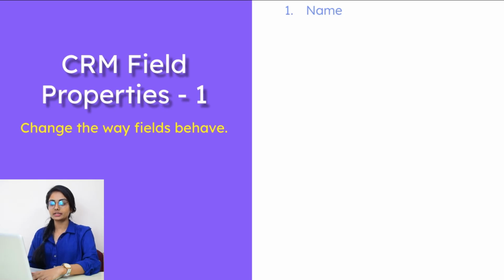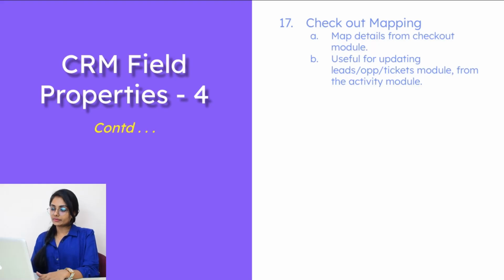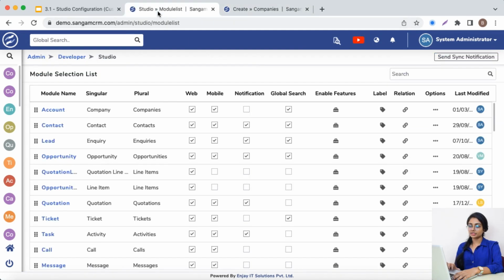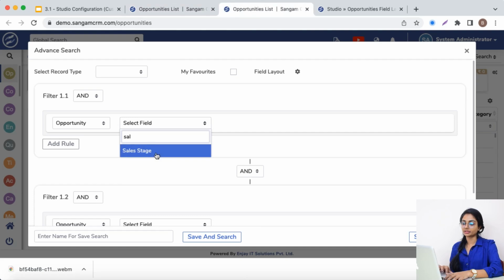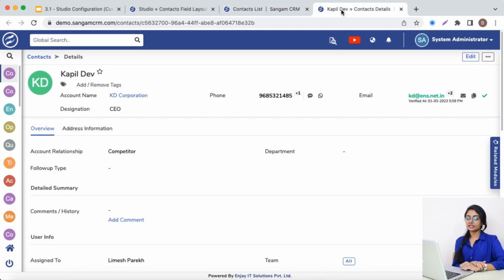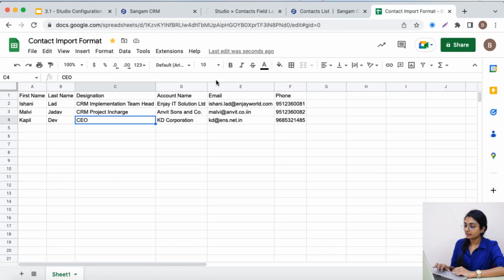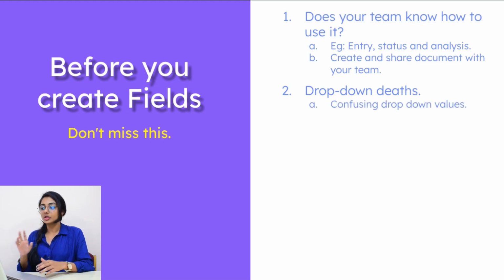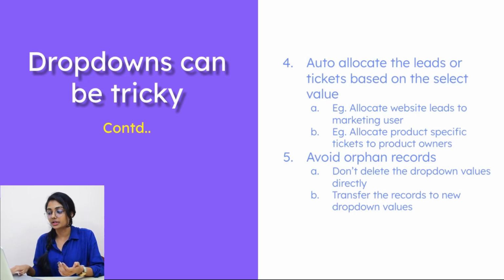3.1.5 Understanding Field Properties | ch. 3: Studio Configuration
In the previous video, you learn about different field types that can be created through the studio in Sangam CRM.

This video will teach you about 20 different field properties associated with field types.